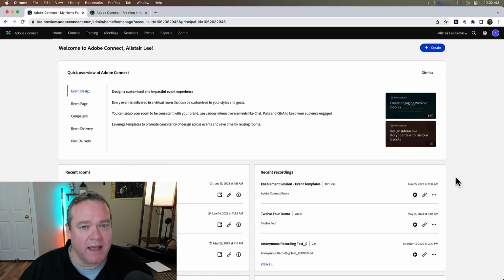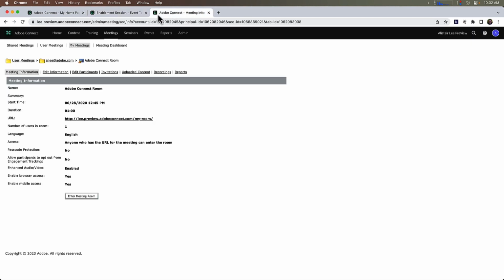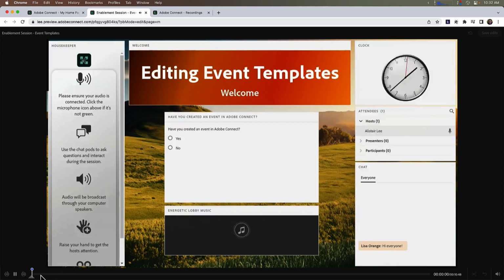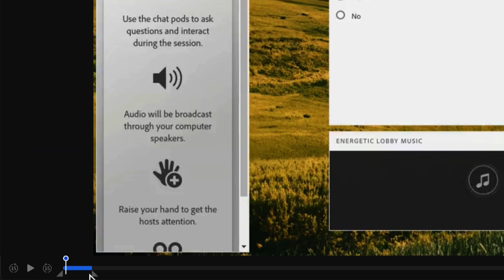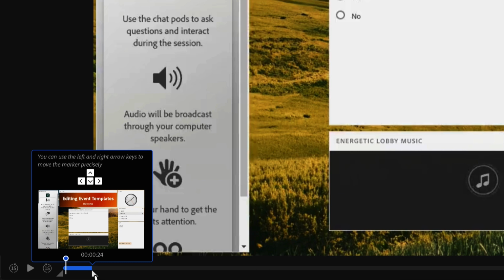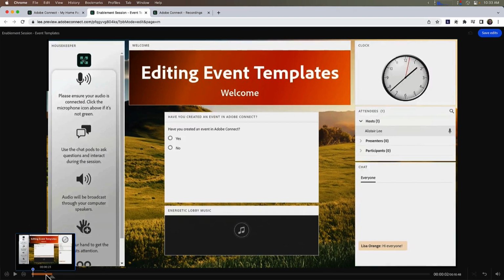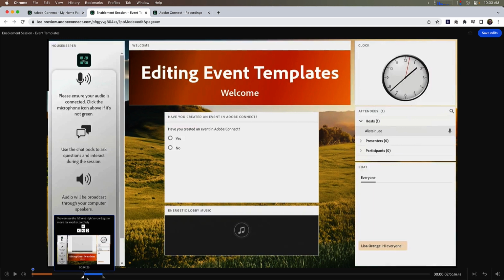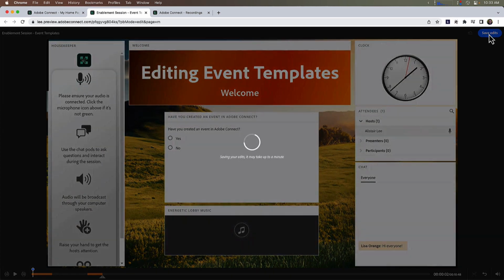Adobe Connect: Powerful Video Recording Editor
Need to snip out a section of your Adobe Connect recording or trim the start and finish?

Adobe Connect 12.4 introduced a new timeline editor which enables you to edit Adobe Connect recordings. This short video walks through how to use it.